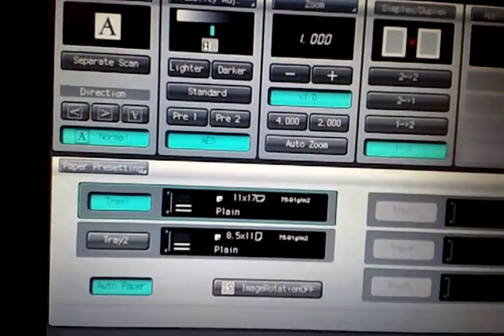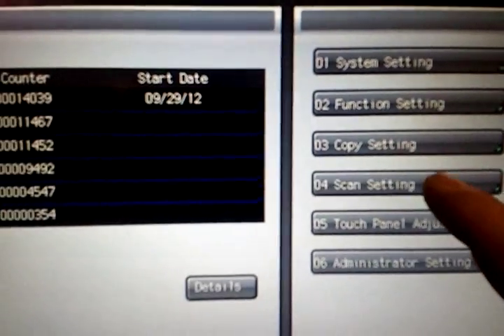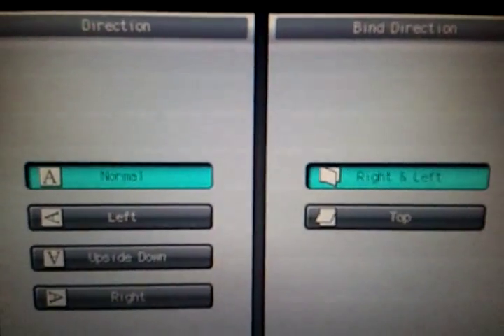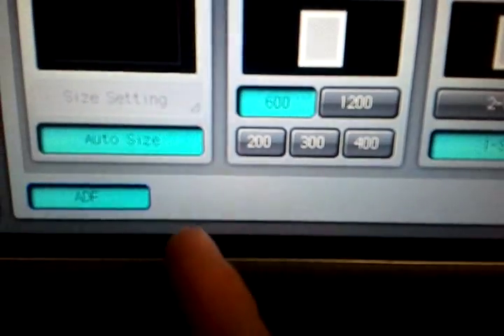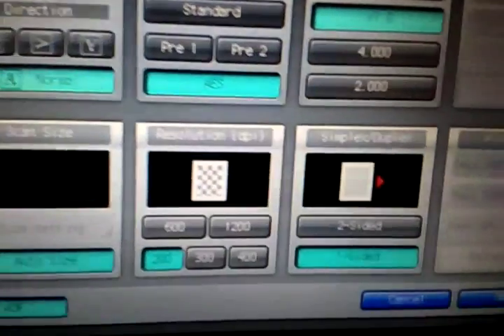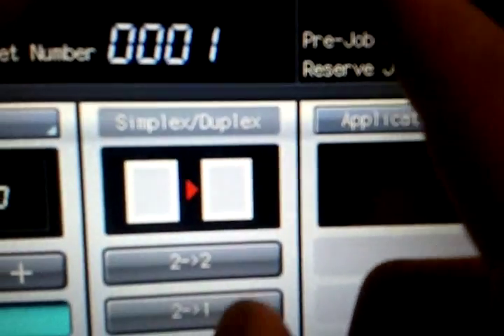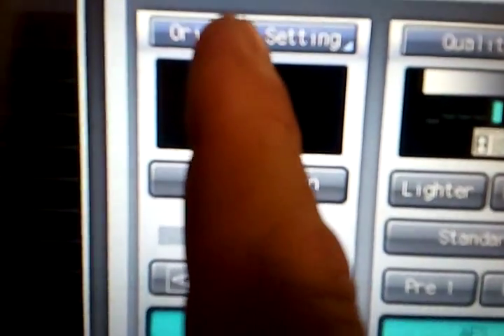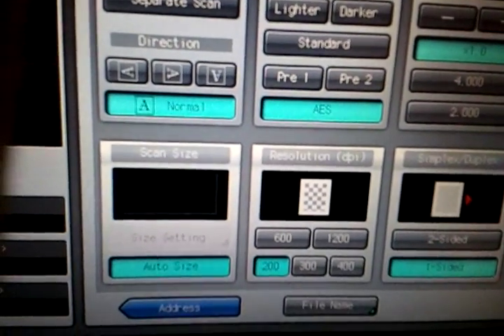Konica 950 or 951 Scan Mixed Mode Default Set Up